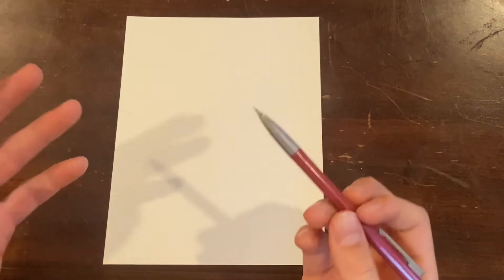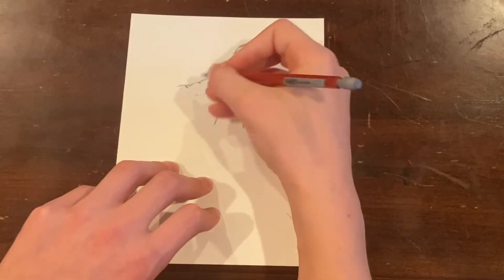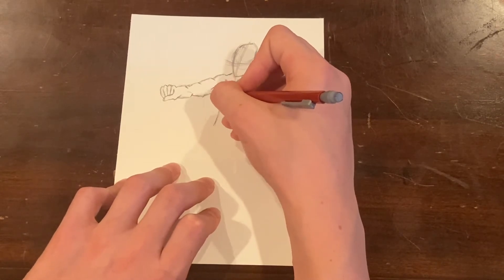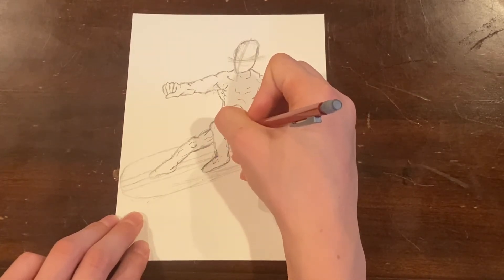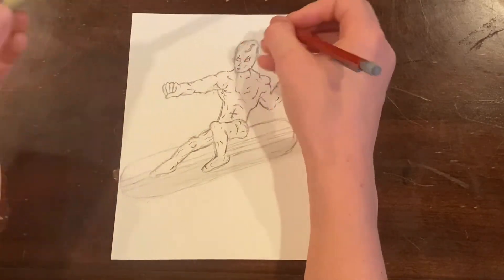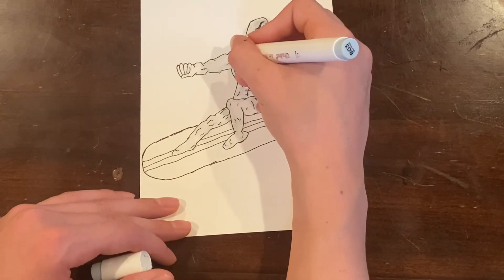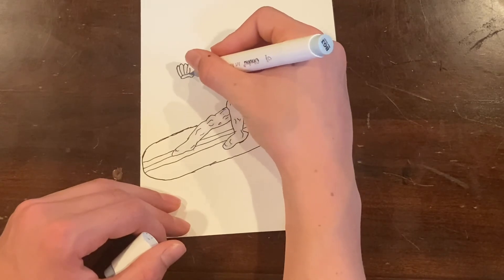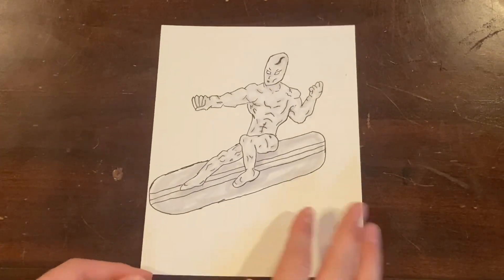Silver Surfer Drawing Tutorial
Teeni DaCow